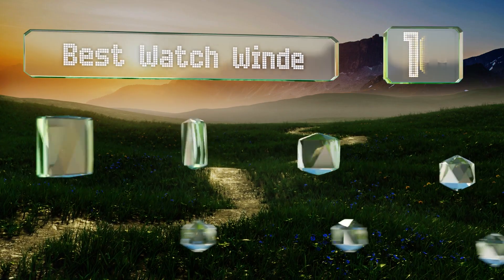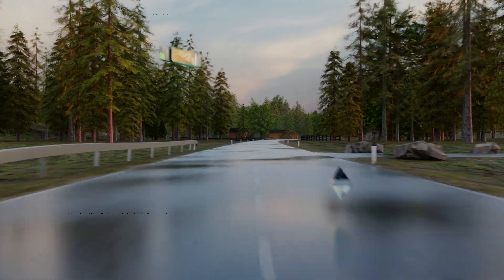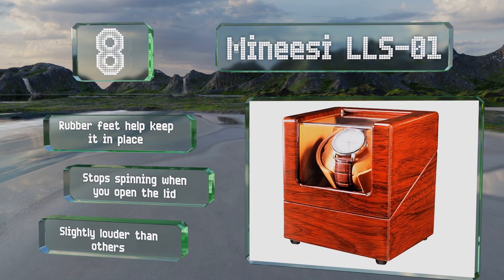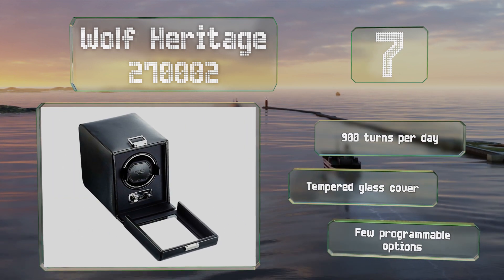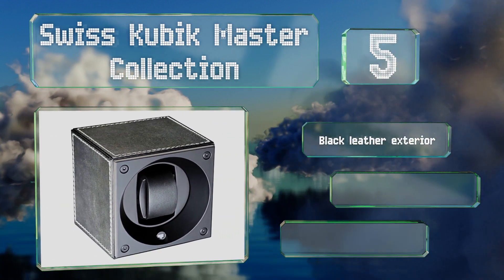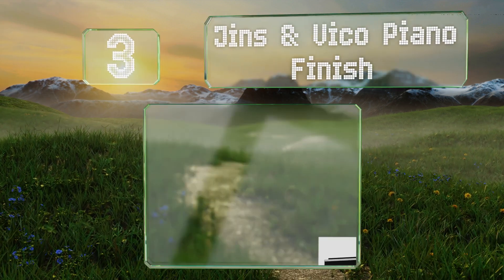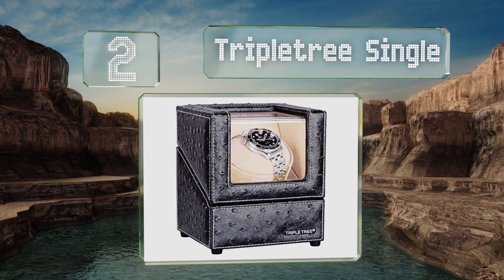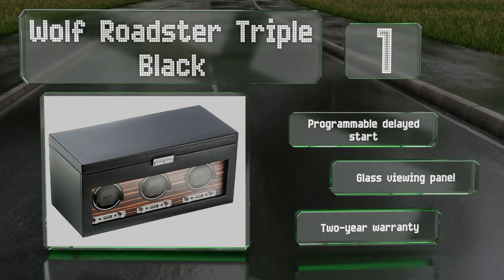10 Best Watch Winders 2021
Our complete review, including our selection for the year's best watch winder, is exclusively available on Ezvid Wiki.

Watch winders included in this wiki include the belocia bel-3e, swiss kubik master collection, wolf heritage 270002, tripletree single, mineesi lls-01, wolf roadster triple black, jins & vico piano finish, versa automatic double, teeming ww-8224, and rapport london perpetua iii.